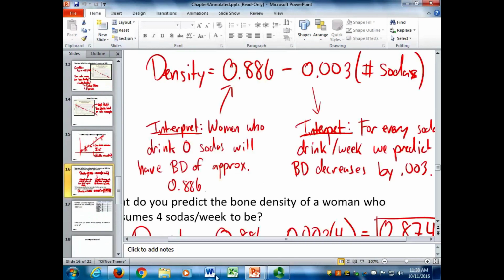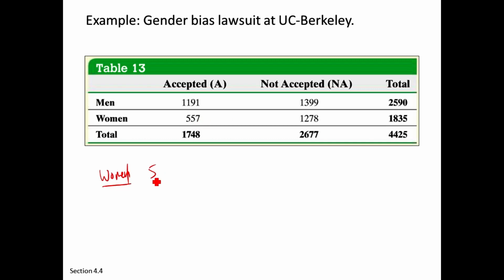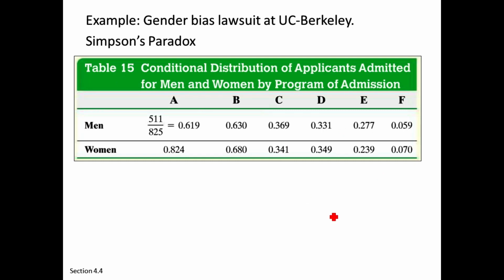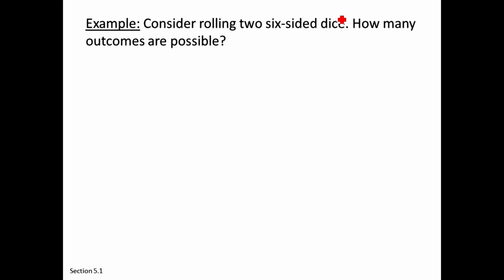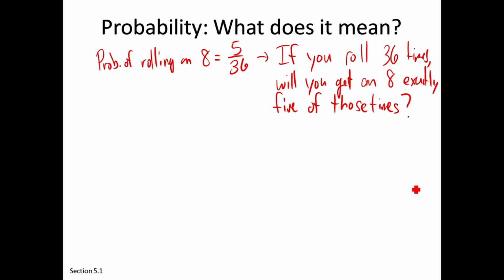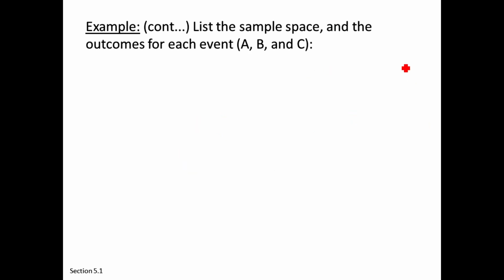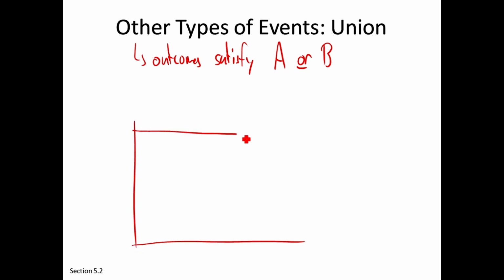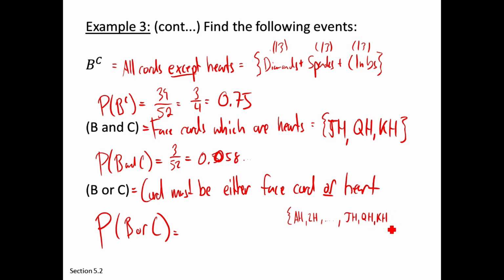End of Chapter 4/ Beginning of Chapter 5 (Sullivan)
Wrapping up examples from Chapter 4. Chapter 5 content starts at 15:00 minutes in.